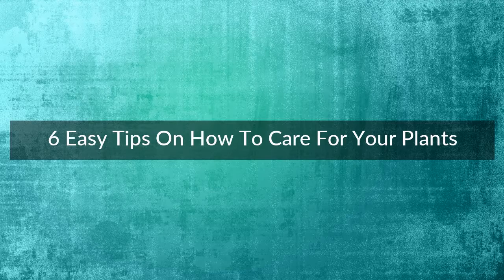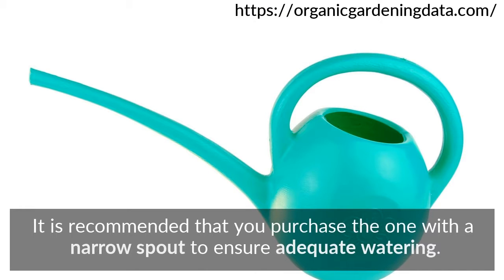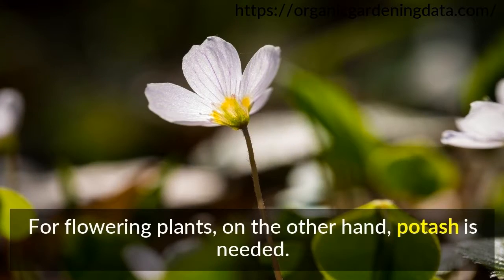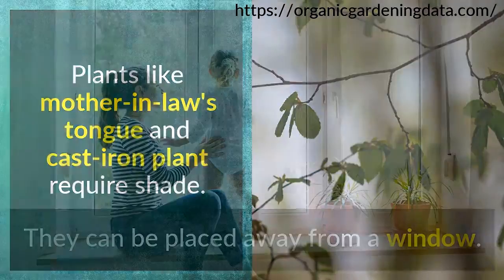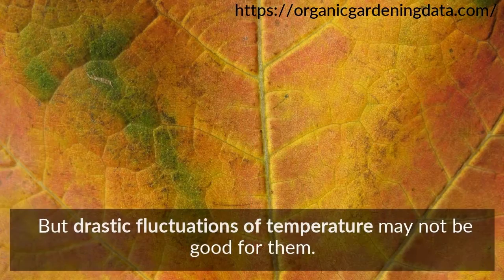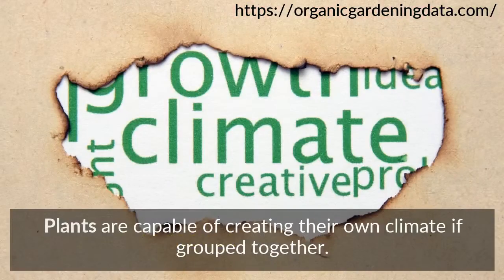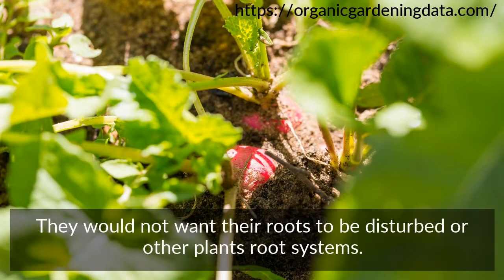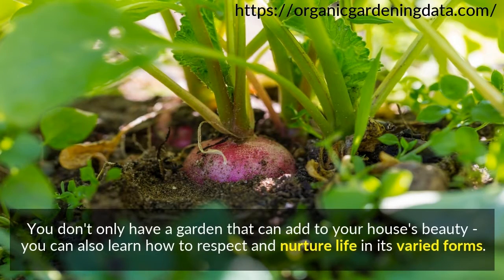6 Easy Tips On How To Care For Your Plants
I get commissions for purchases made through links below this video.
Taking care of your plants is sometimes no easy chore, but you are in luck-- Here are 6 easy steps to do towards that goal.